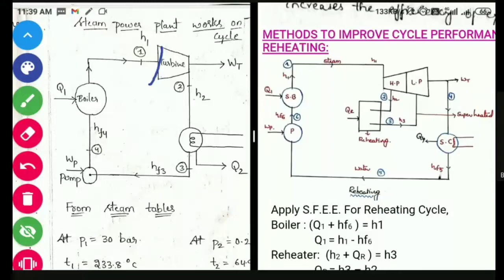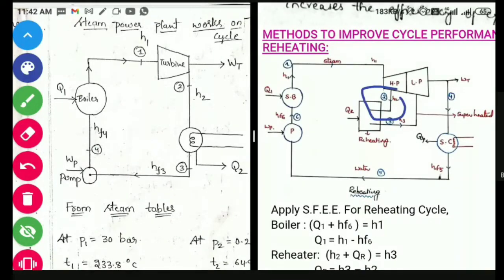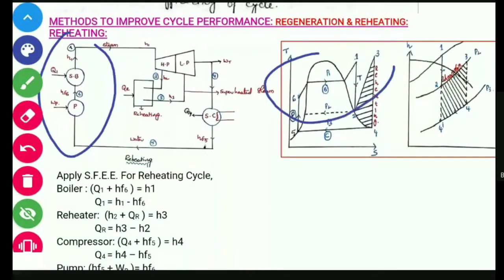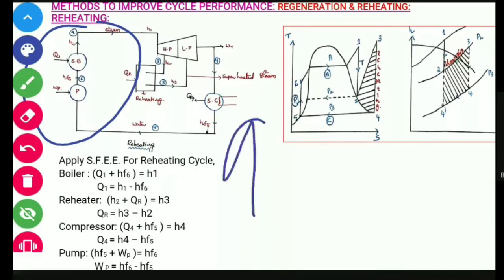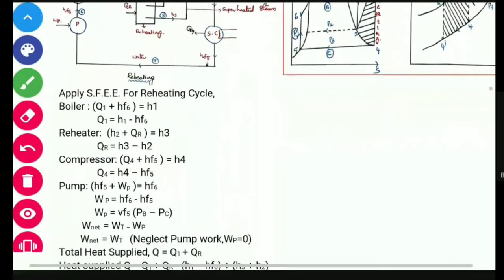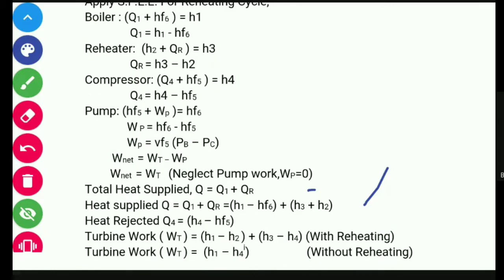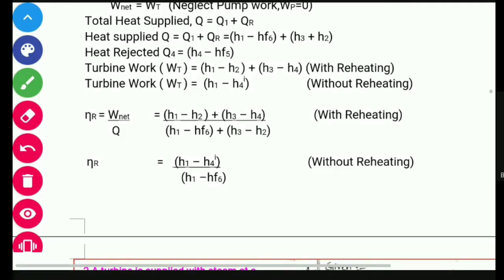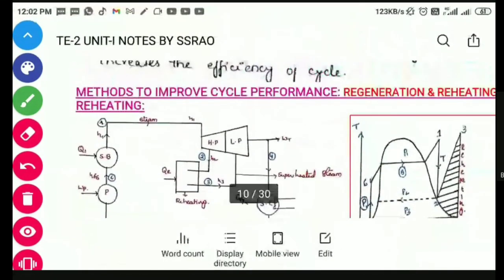WORKING AND DERIVATION OF REHEATING CYCLE